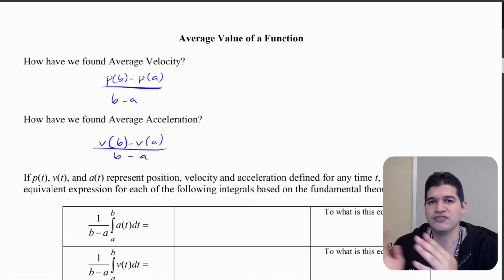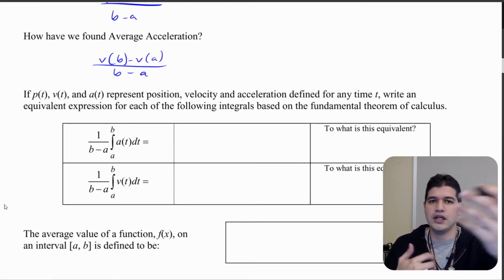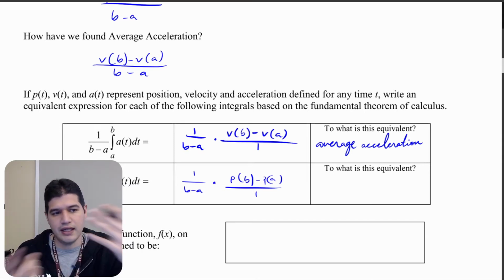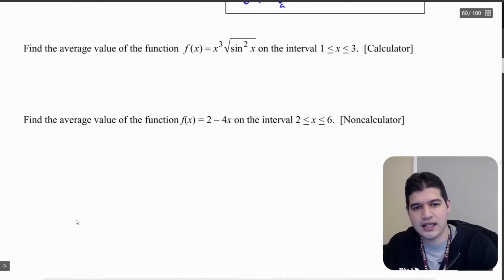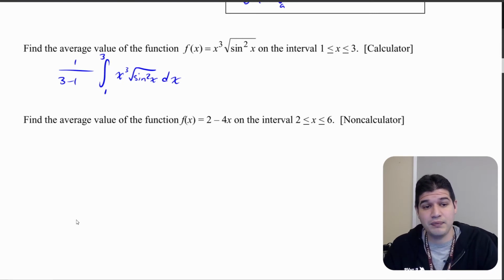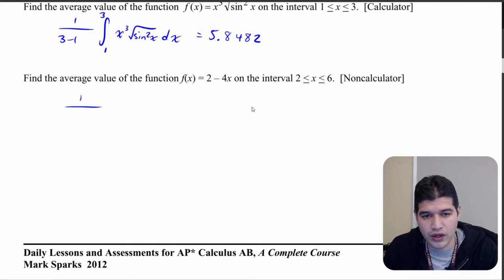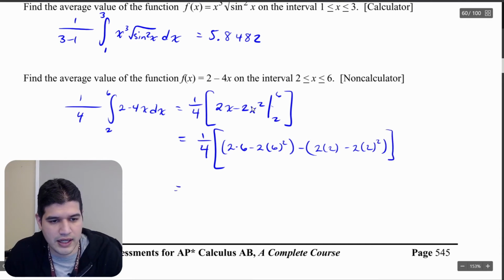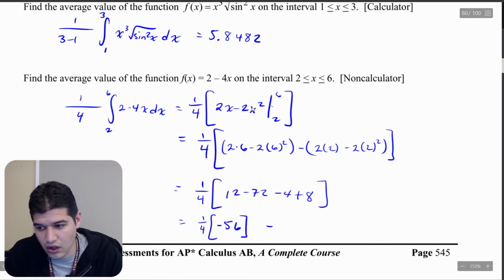6.7a Average Value with Integration Introduction | AP Calculus